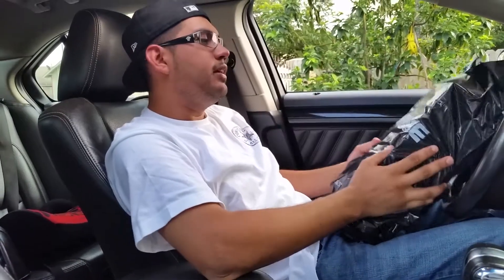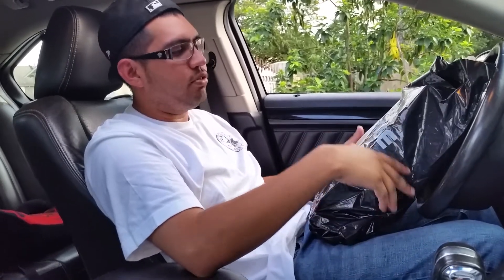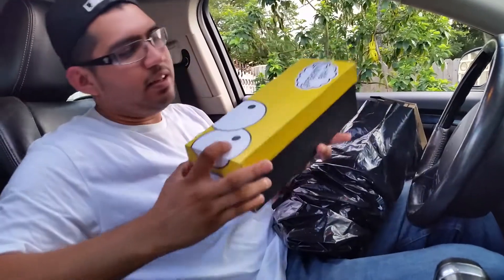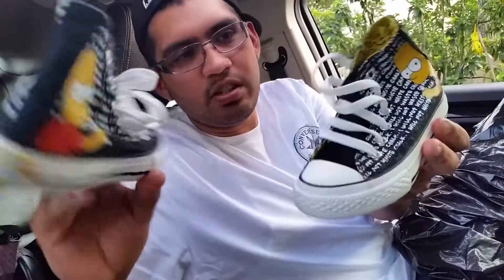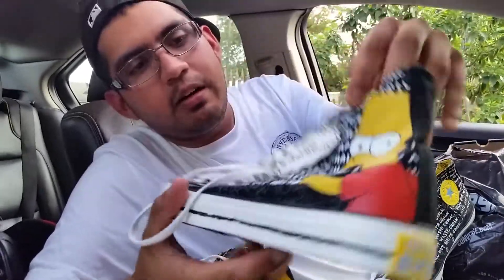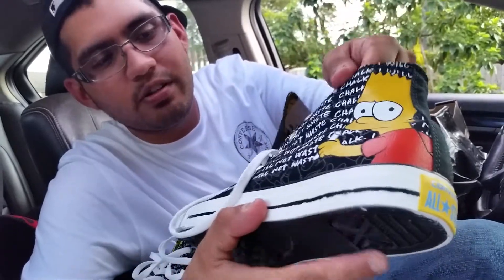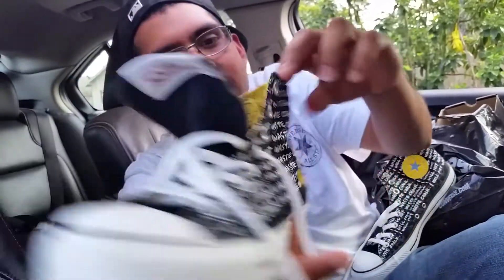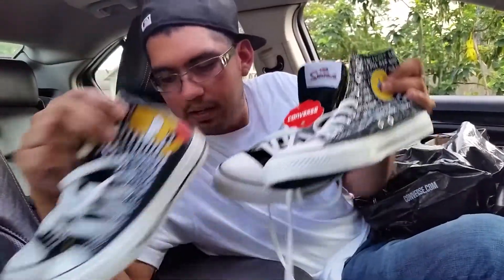Converse x The Simpsons Chuck Taylor high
Picked up my son n I a pair of nice converse